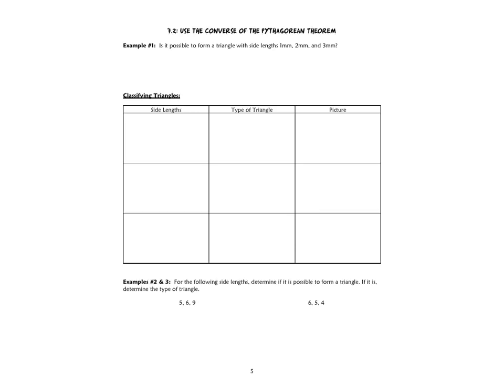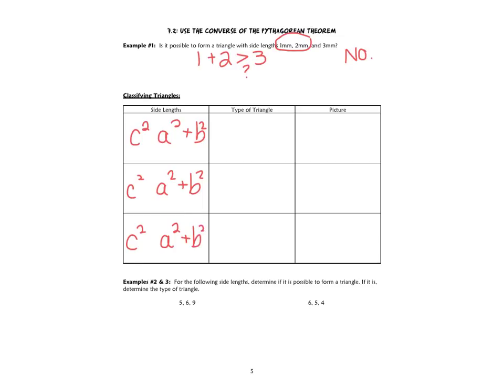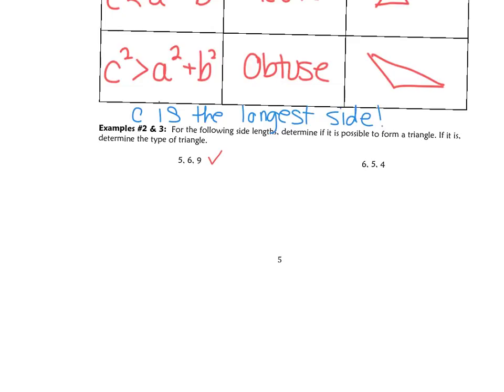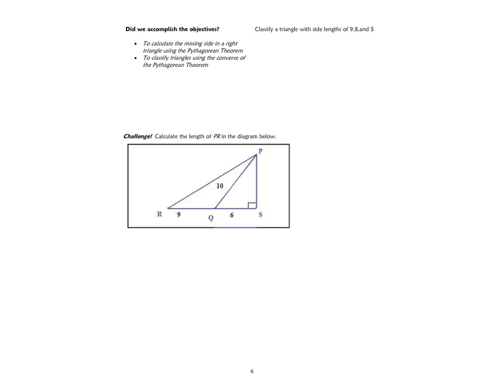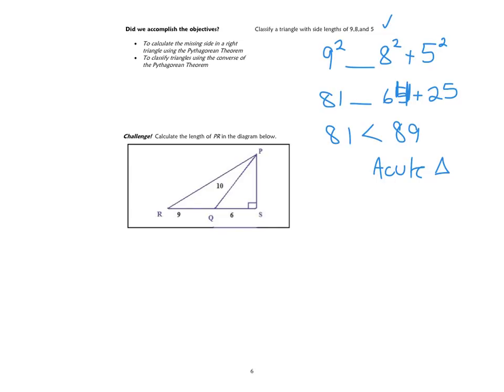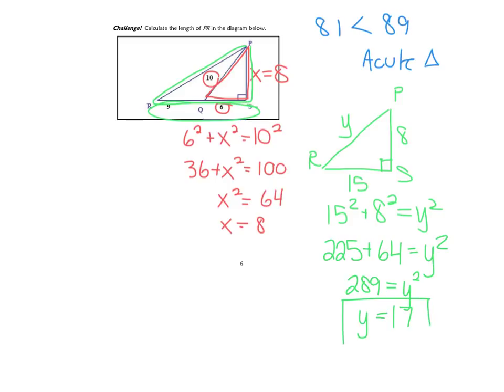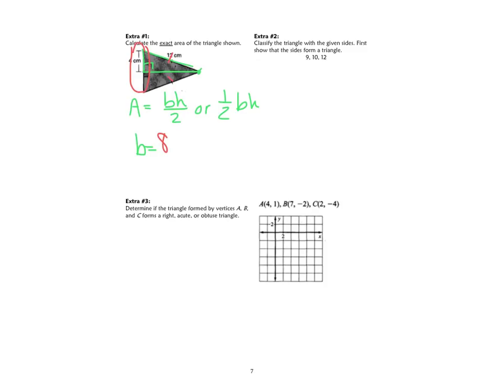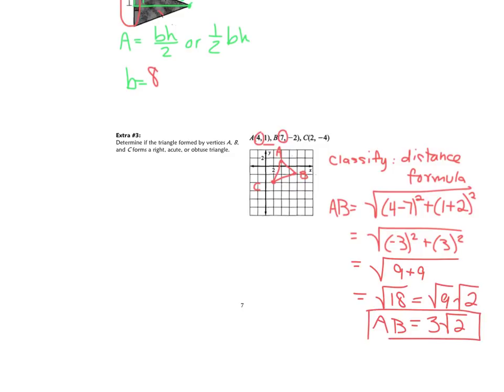7.2 Converse of The Pythagorean Theorem